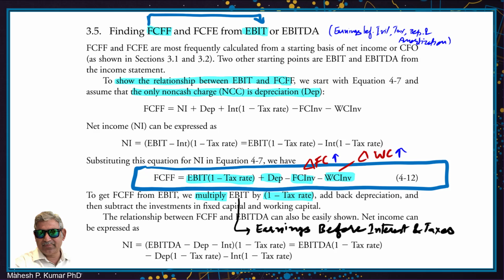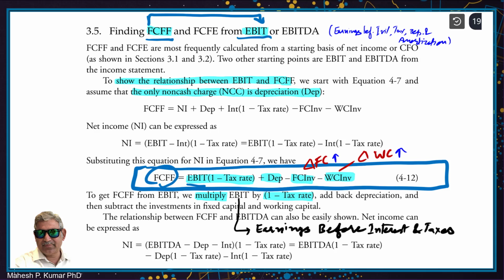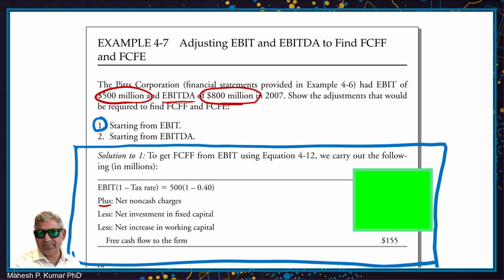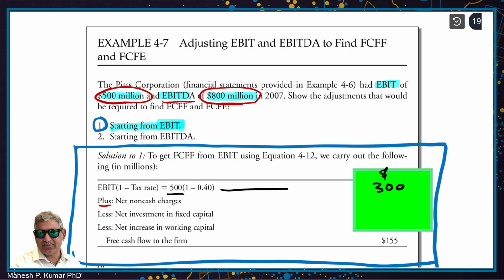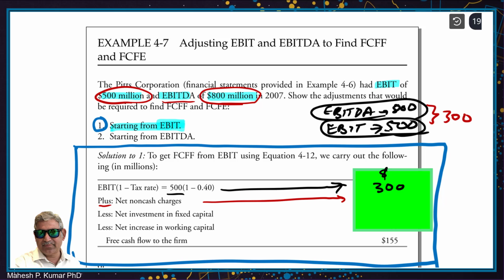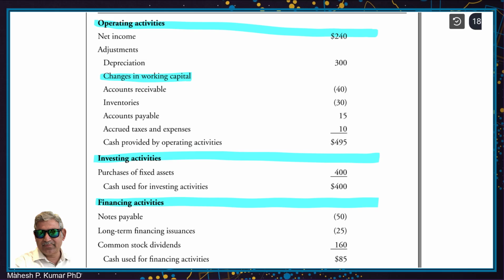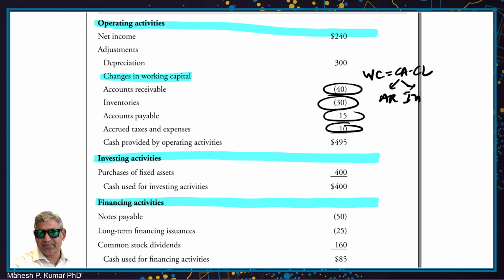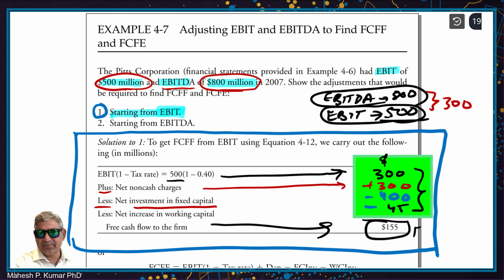Equity Valuation [04] Computing Cash Flow (FCFF) from EBIT